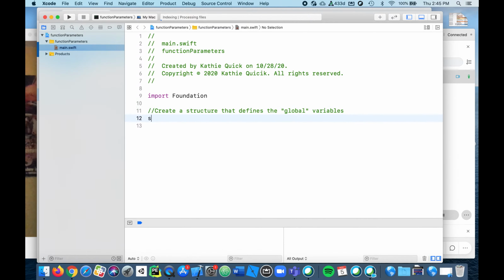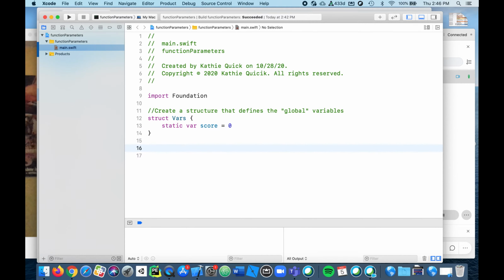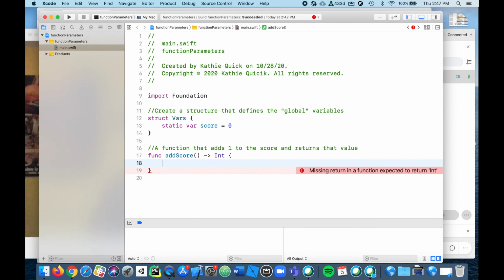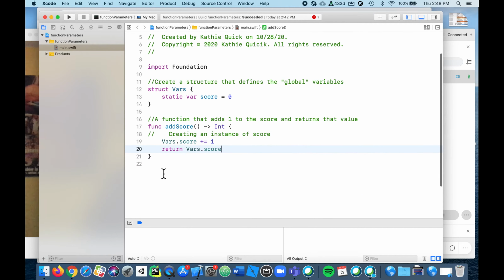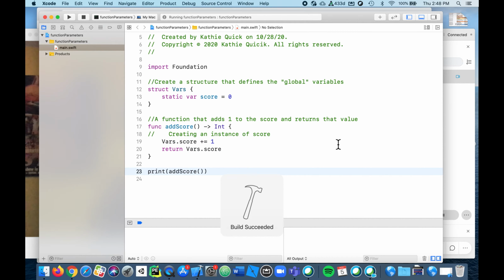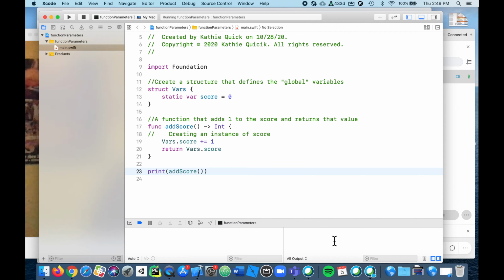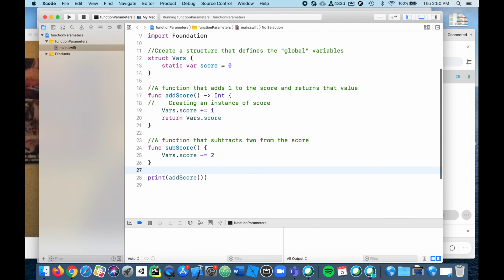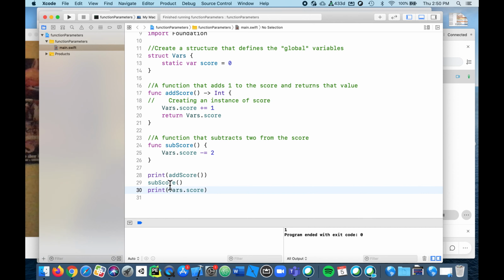Swift Programming: "Global" Variables and Returns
Introducing structures and returns.